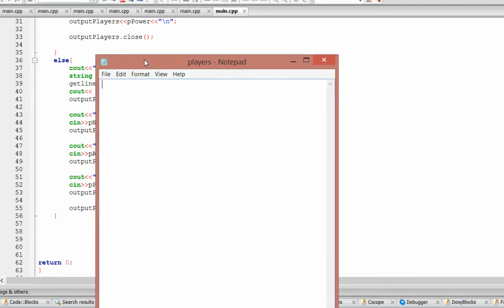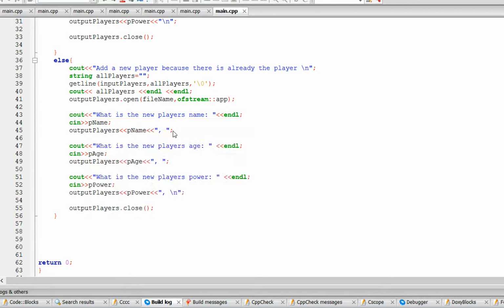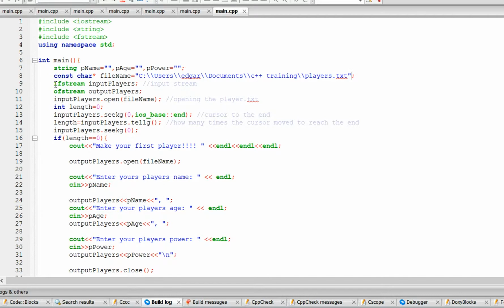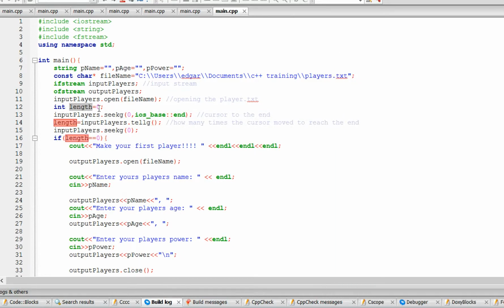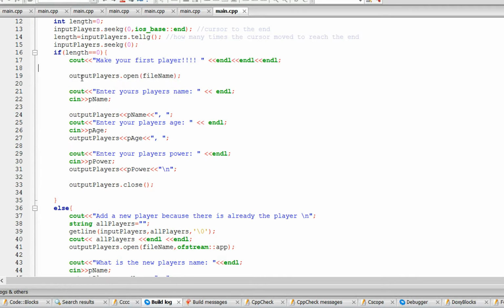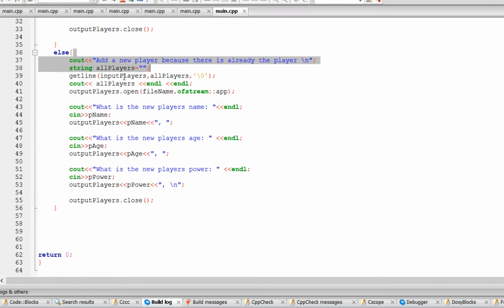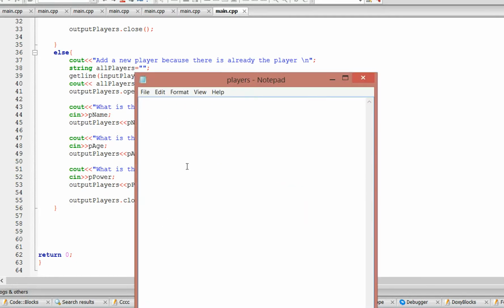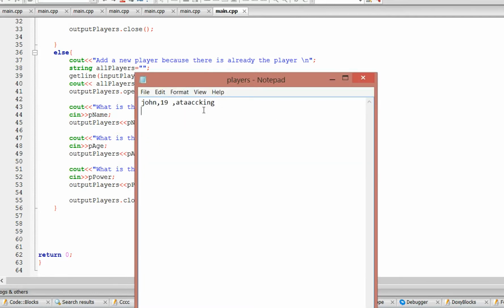C++ cool program dealing with files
In this program if the file is empty the program tells you to enter a new player, But if there is information in the file already it outputs the players information and lets you append a new player.